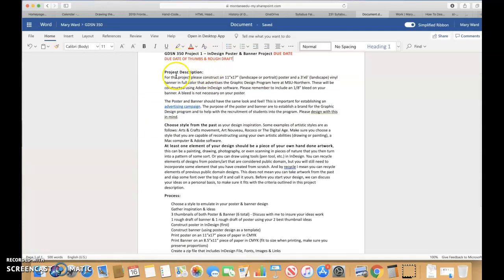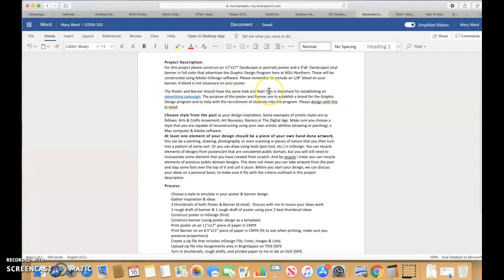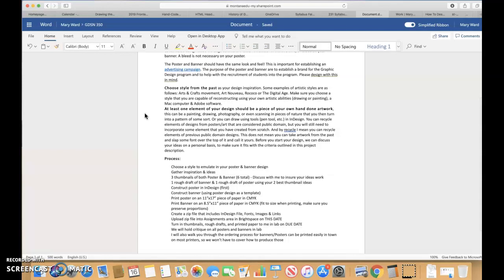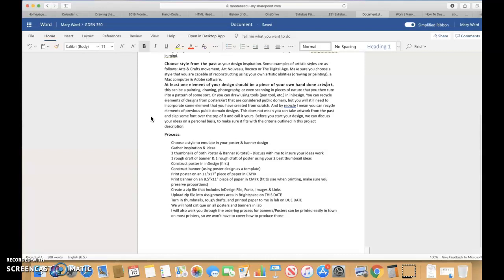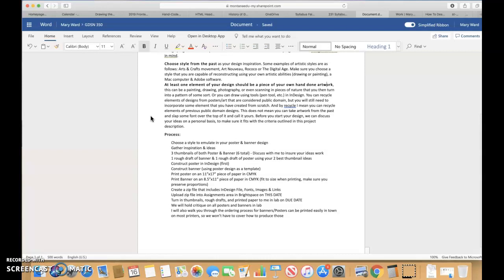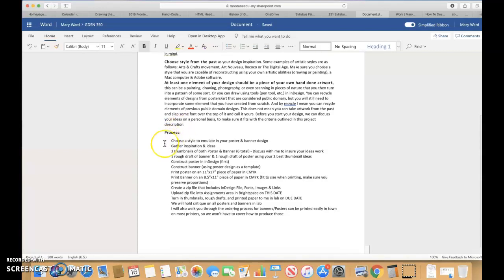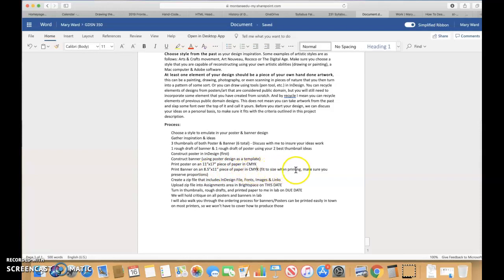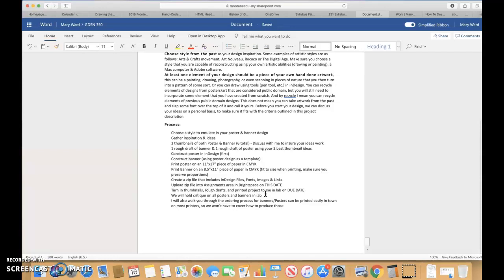350 - First Project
Walk though of Graphic Design 350's first project.